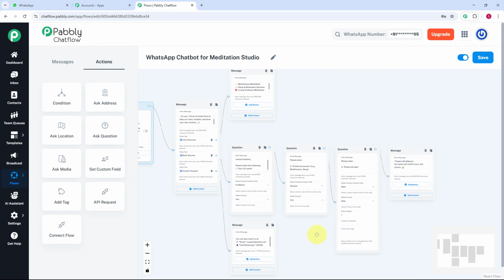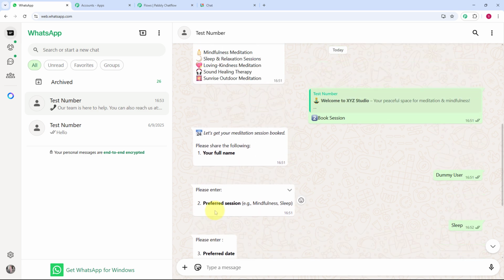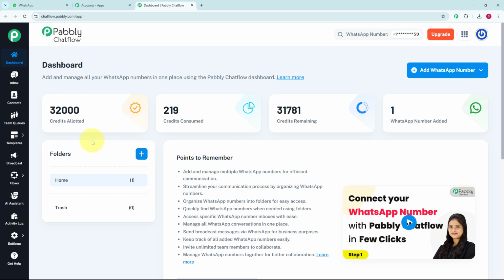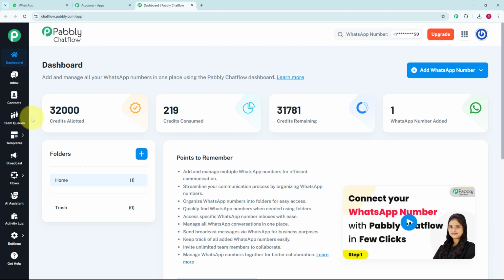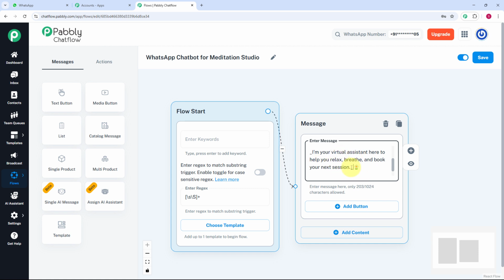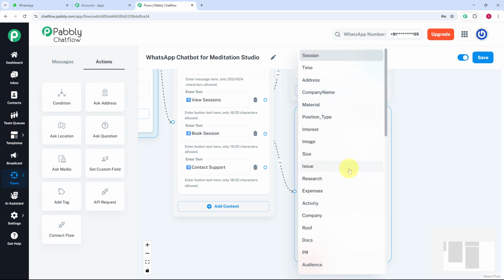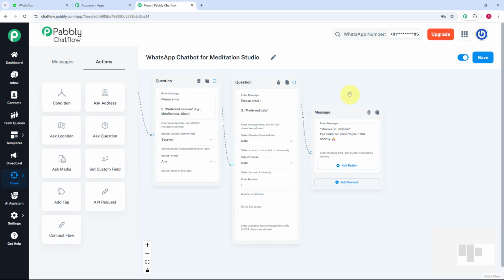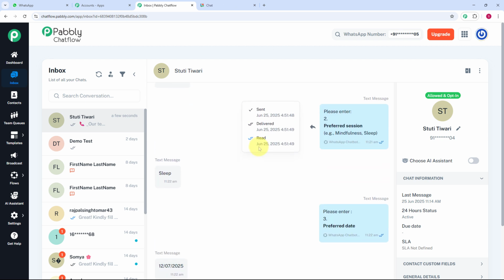How to Create a WhatsApp Chatbot for Your Meditation Studio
🎯 Use Case:

WhatsApp Chatbot for your Meditation Studio helps users explore session timings, book classes, and get personalized mindfulness tips.

Looking to elevate your meditation studio's customer engagement? With Pabbly Chatflow, you can create a serene WhatsApp chatbot that guides your clients seamlessly! 🧘‍♂️ In this tutorial, we’ll cover how to:

✅ Design a WhatsApp chatbot to answer queries about classes and schedules
✅ Share guided meditation resources and tips automatically
✅ Utilize a user-friendly, no-code chatbot builder
✅ Personalize responses based on user preferences and interactions
✅ Schedule messages for reminders, promotions, and more

Enhancing your client experience has never been easier! This powerful chatbot can help you cultivate a loyal community around your meditation studio. 🌟